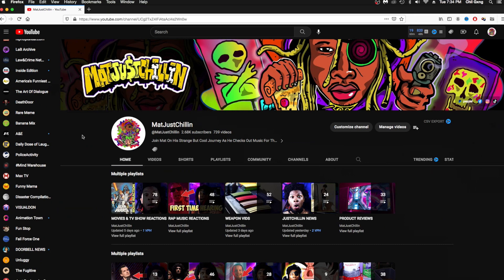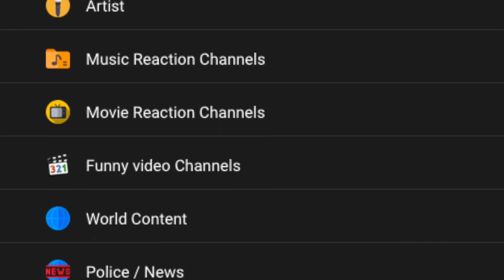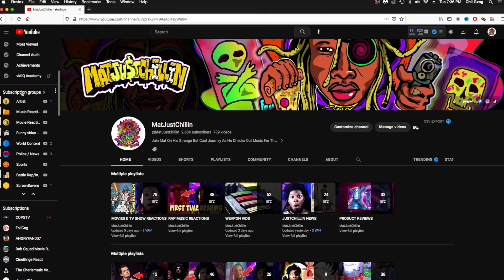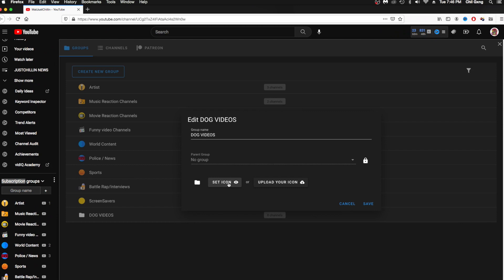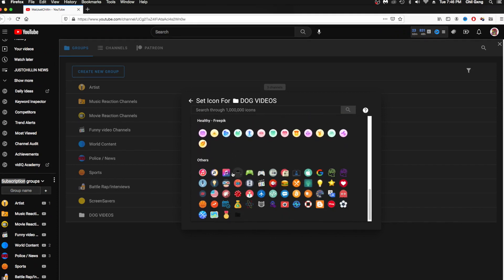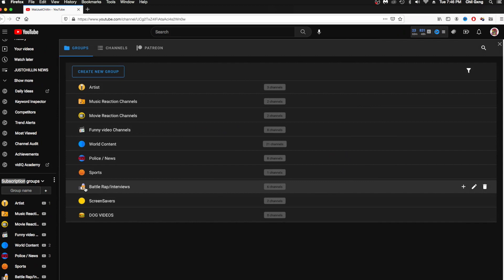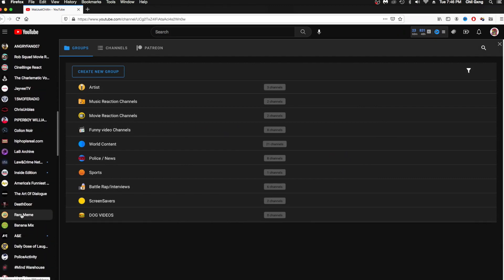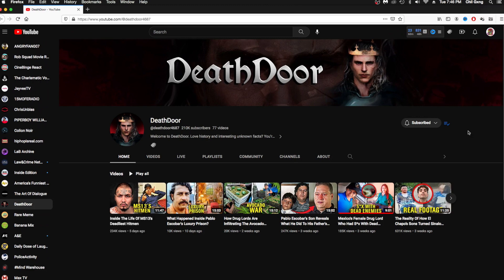Organize Your YouTube Subscriptions into Categories 2023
Organize Your YouTube Subscriptions into Categories